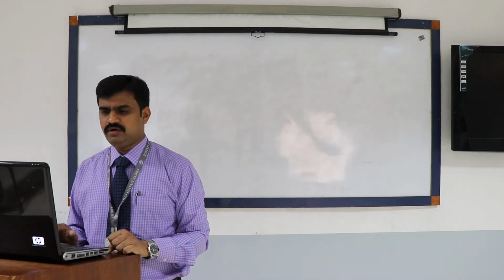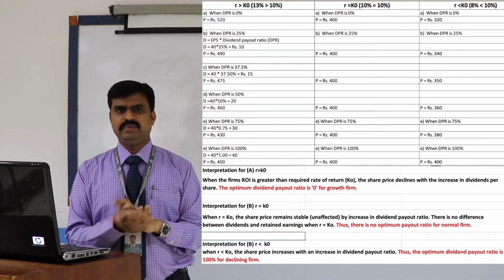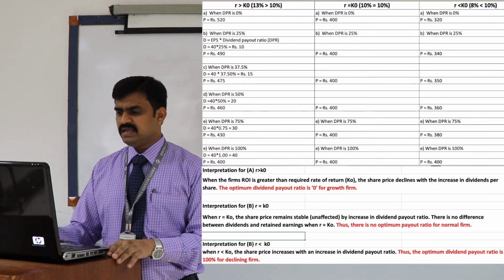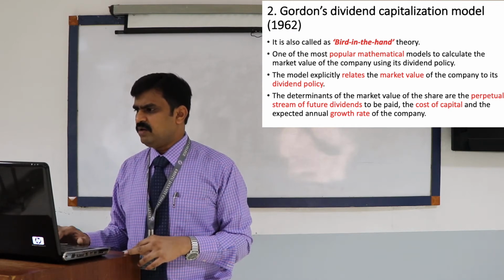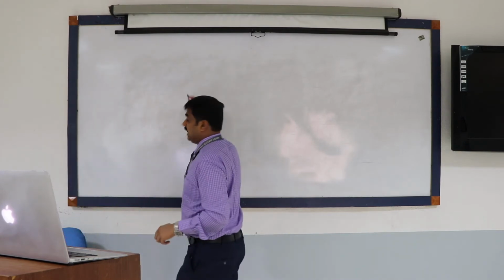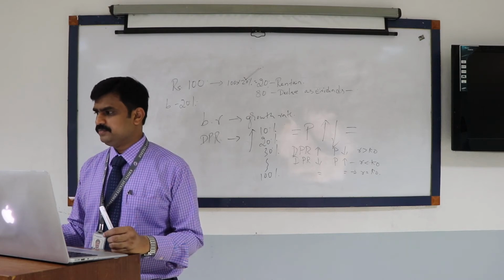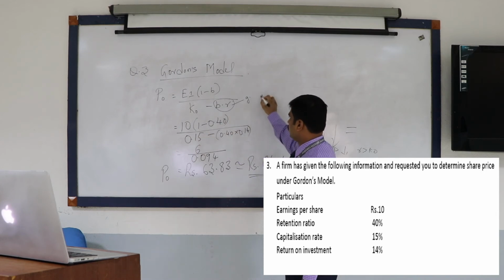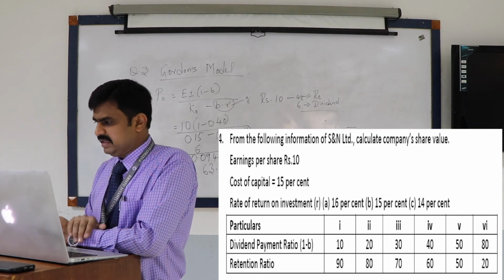Gordon's Dividend Capitalisation Model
Lecture 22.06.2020 - Gordon's Dividend Capitalisation Model. Theory and numerical problem solved.